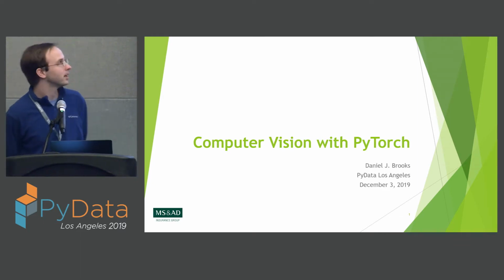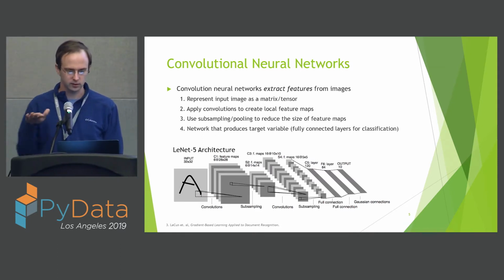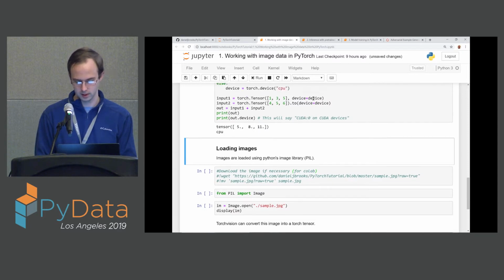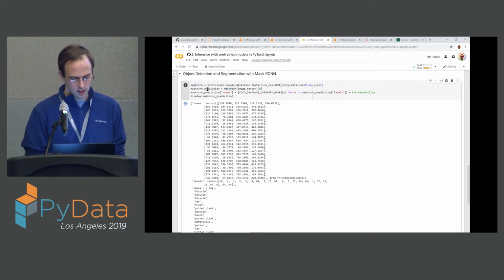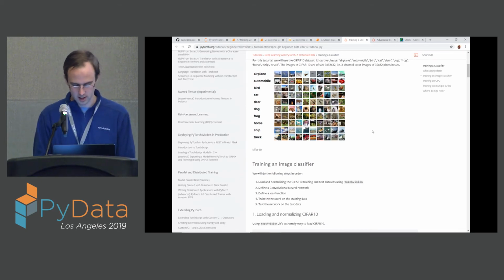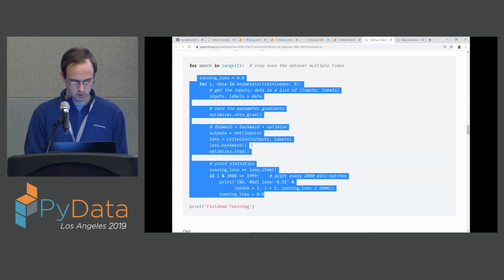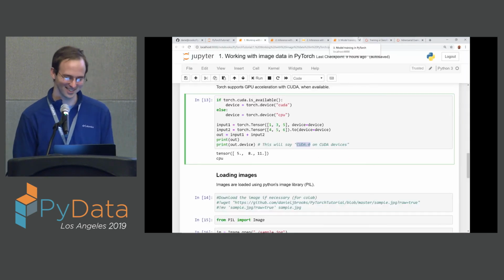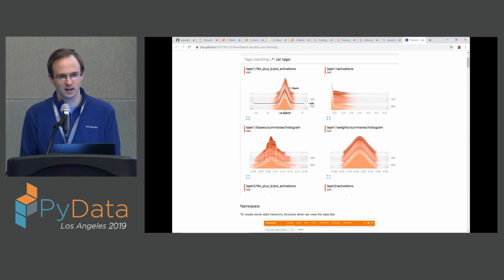how to do Computer Vision with PyTorch